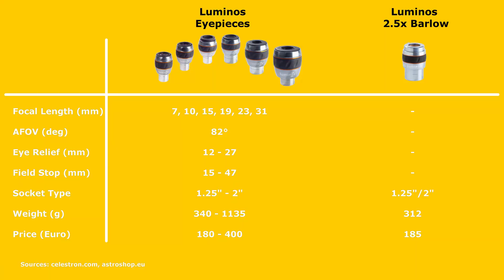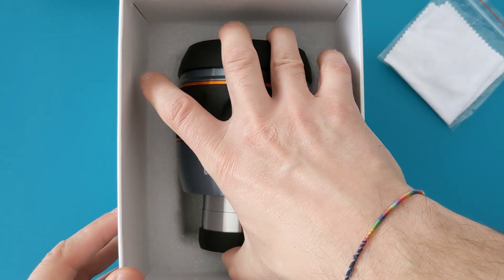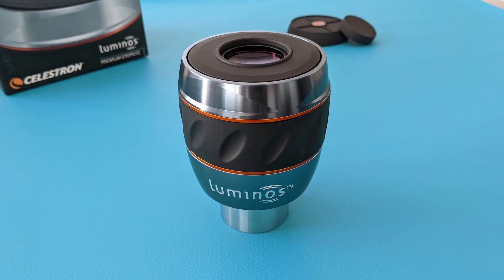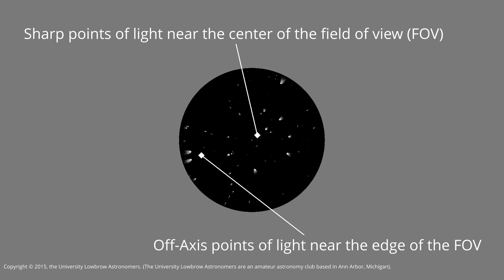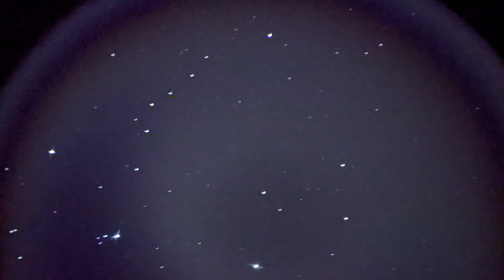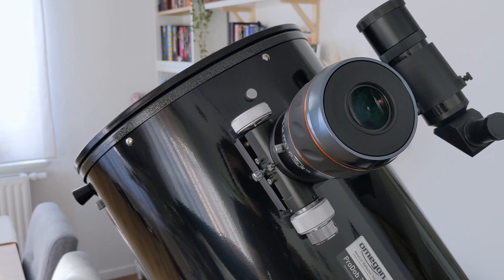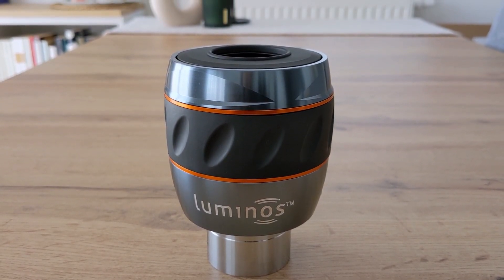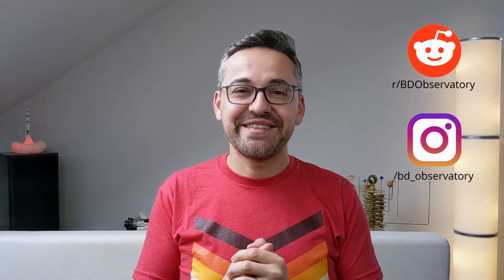Big eyepiece = great viewing experience? - Celestron Luminos 31mm Review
This is my review of the 31mm 2” Luminos eyepiece from Celestron. It’s an eyepiece with premium build quality that offers only an average viewing experience. Check this review out in order to find out what its strengths and weaknesses are. Enjoy!
⬇️ More Information down below ⬇️

Contents of this video:
0:00 - Intro
0:31 - About Celestron
1:48 - About the Luminos lineup
2:20 - 31mm Luminos review
9:49 - Conclusion
11:15 - Outro

Celestron Luminos 31mm: